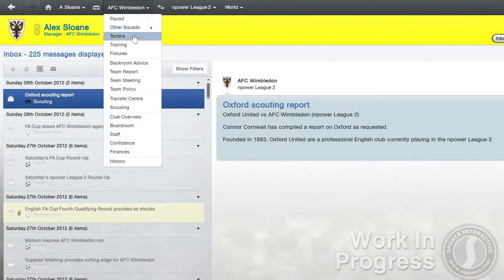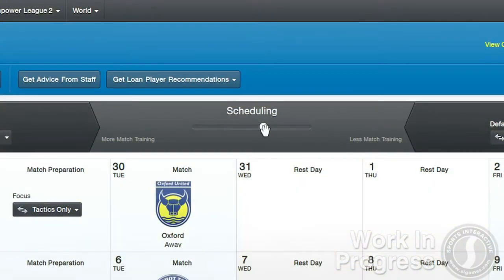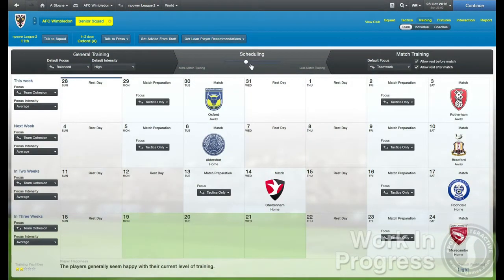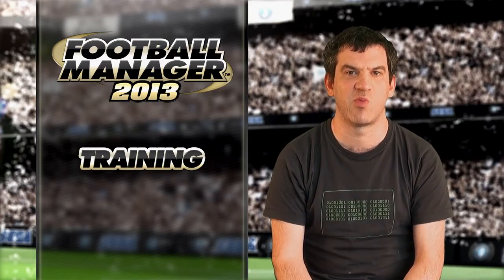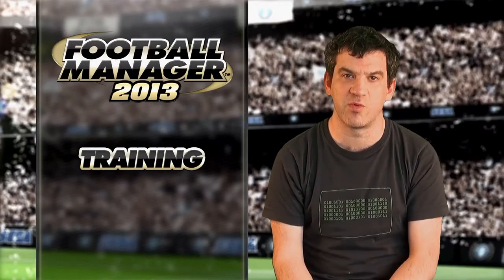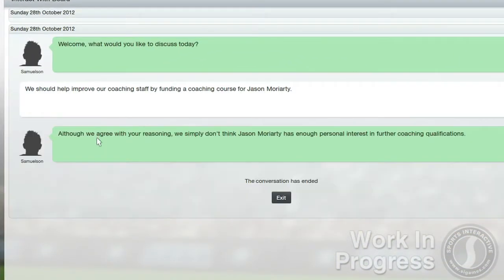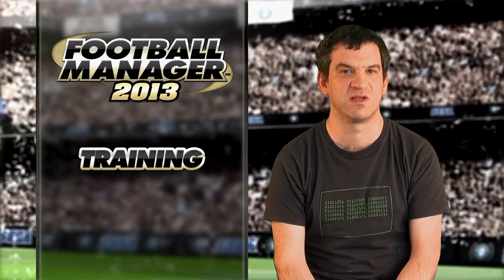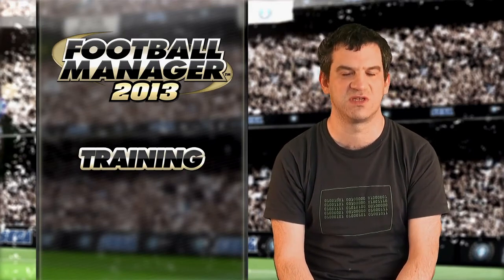Football Manager 2013 - Video Blog: 'Training'